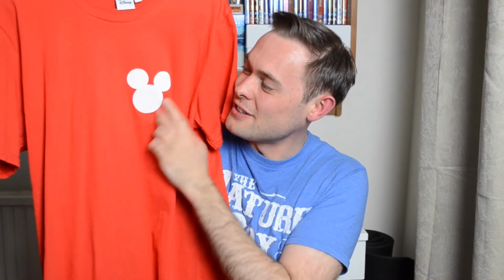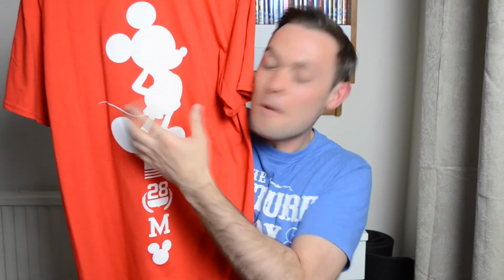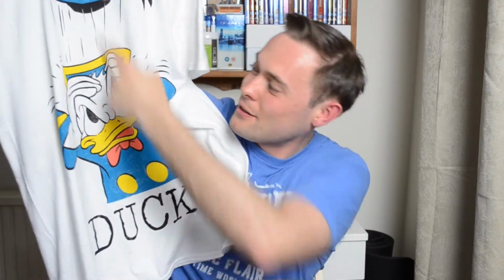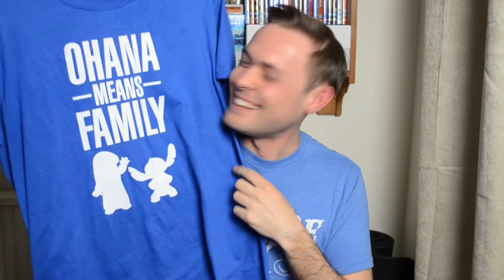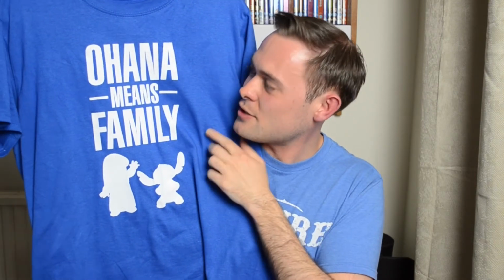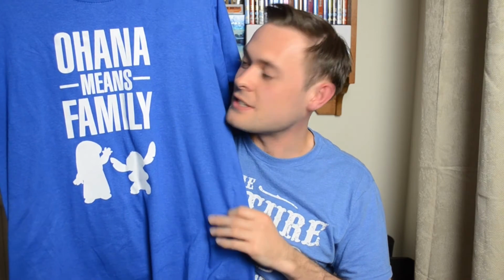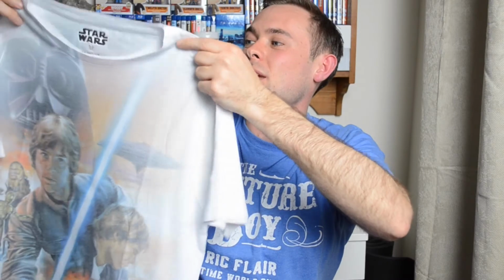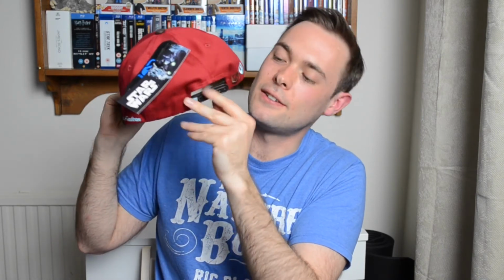Men's Disney Clothing Haul! | 2018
Hi guys!

It's time for Martyn's Disney Haul! Thank you so much for all your amazing recommendations! We hope this provides some inspiration for Men's Disney clothing :)

1. Red Mickey T-Shirt
2. Donald 'Duck" T-Shirt
3. Sunglasses - Primark In Store
4. Lilo And Stitch 'Ohana' T-Shirt
5. Star Wars Sublimation T-Shirt
6. Star Wars Baseball Cap (Similar)

xxx